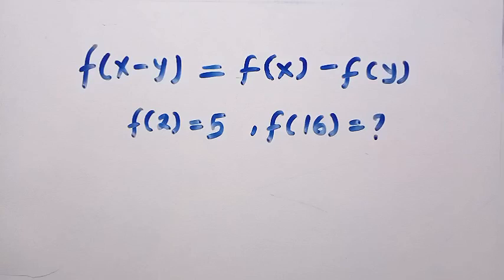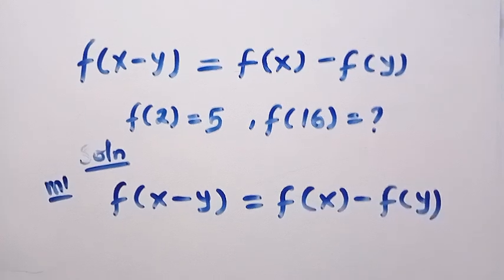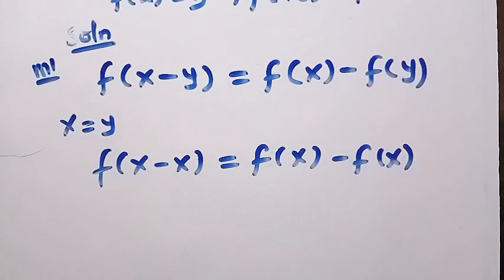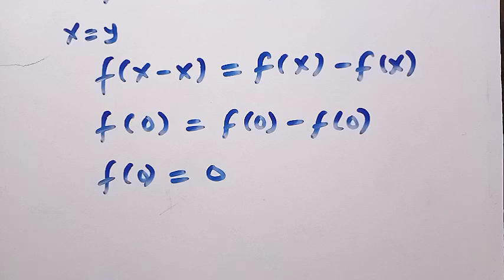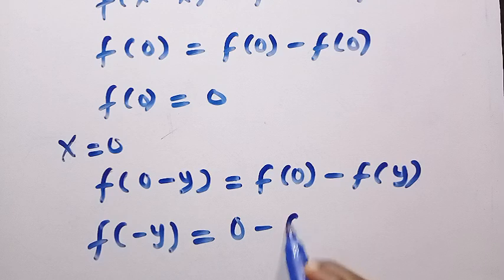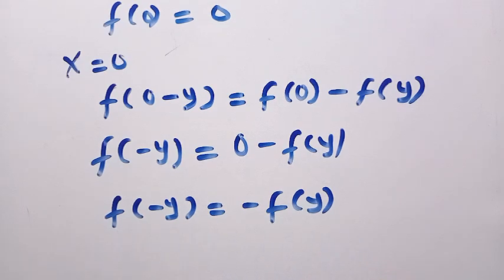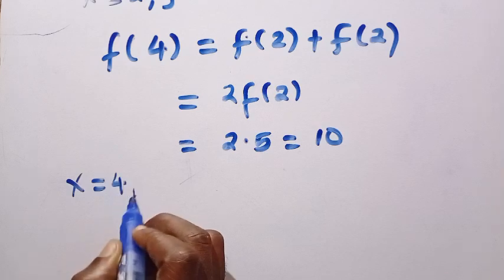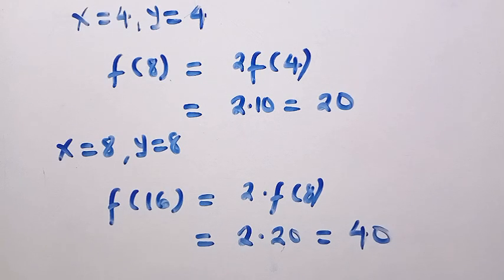f(16)= ? | An Easy Functional Equation